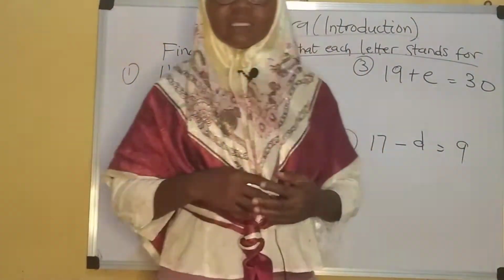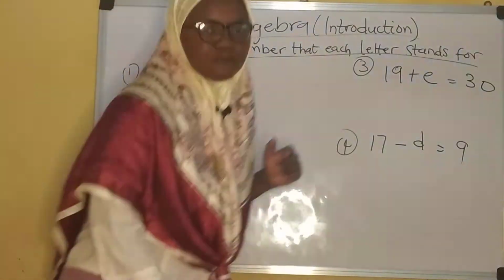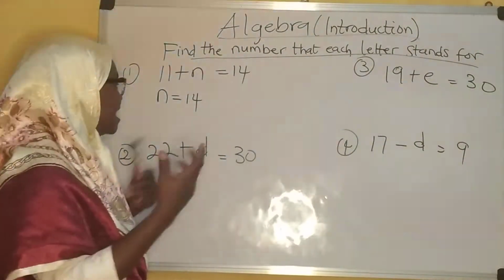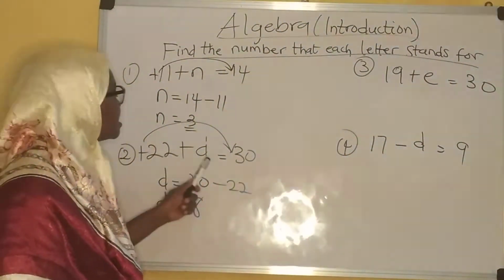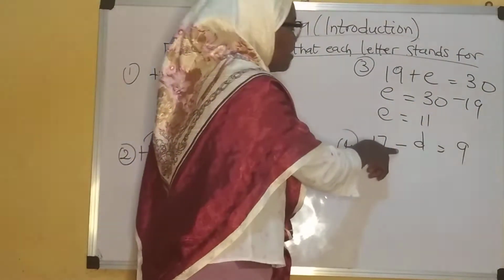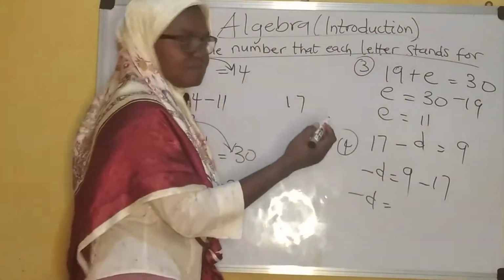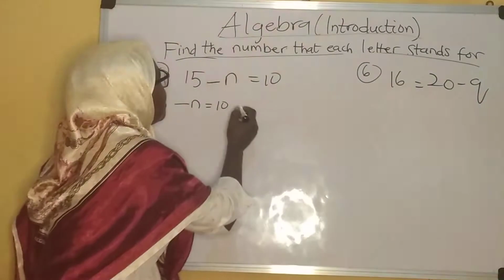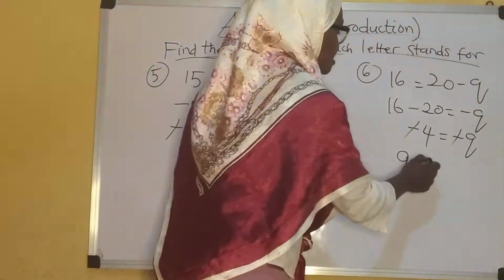Algebra(Introduction)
In this video,I will be showing you how to Calculate the unknown values which are represented by letters

.Hello Everyone.

2. Click on the bell icon

3. Press the thumbs up

4. Share the video with all your contacts.

5. Leave me a comment via the comment section below.